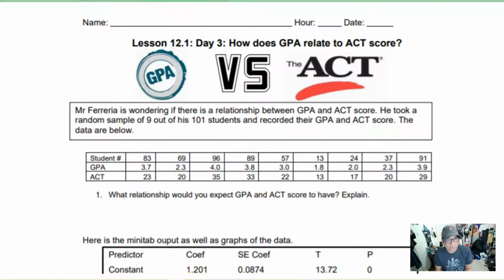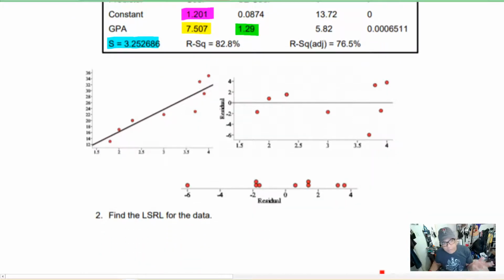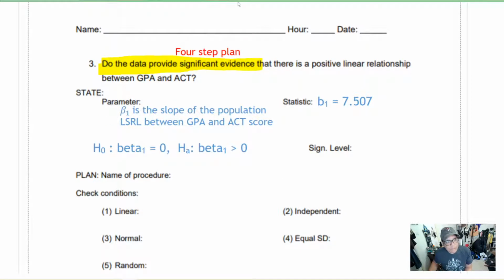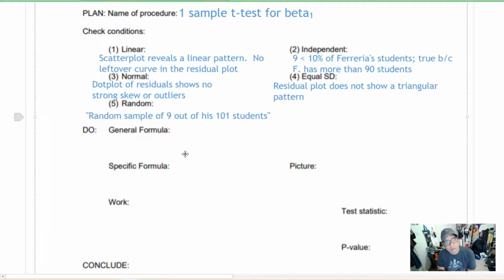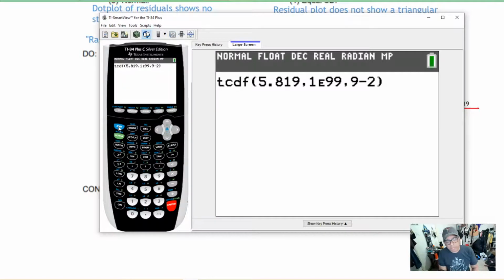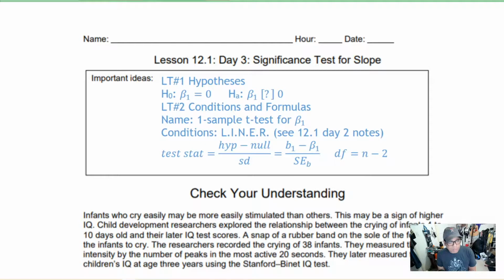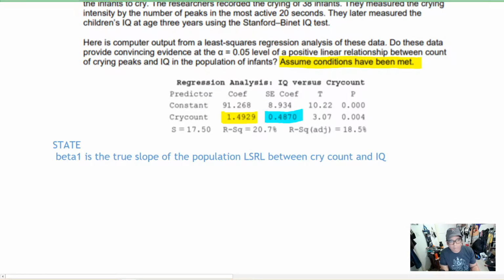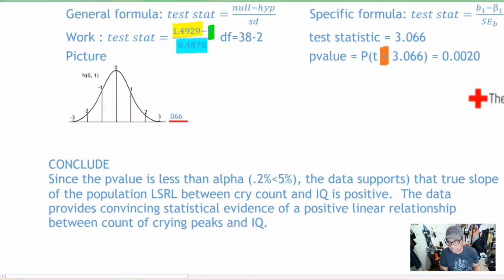Stats Medic 12.1 Day 3 - Significance Test for Slope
This AP Statistics video shows how to perform a significance test for the slope of a regression line.  It presumes that the viewer has had some experience with significance tests.  This video is part of a series of Stats Medic videos prepared for AP Statistics in FERRERIA MATH CLASS